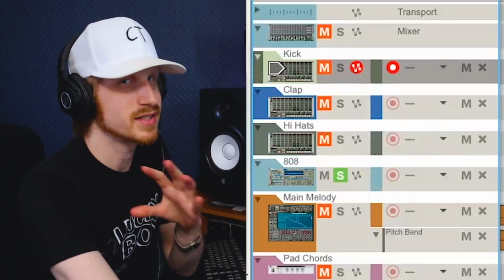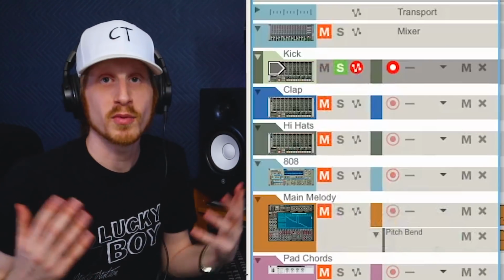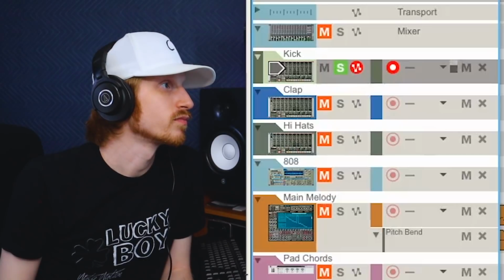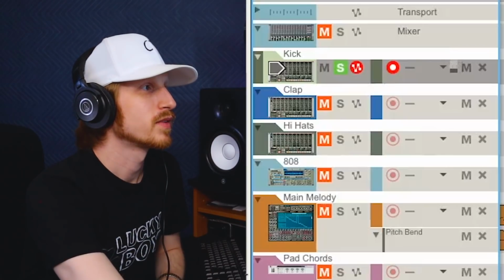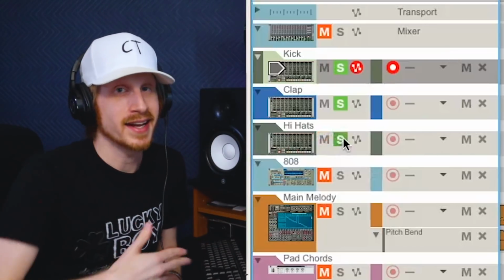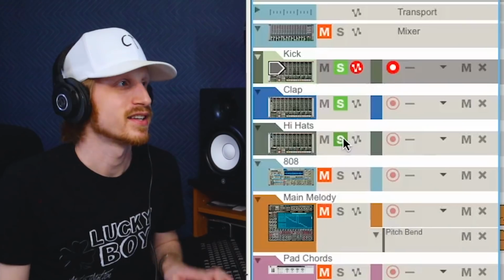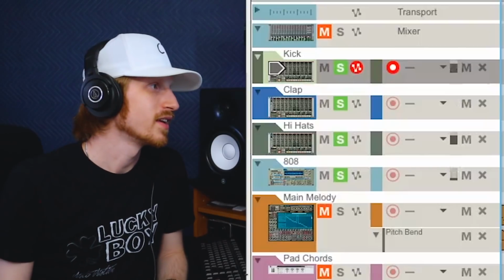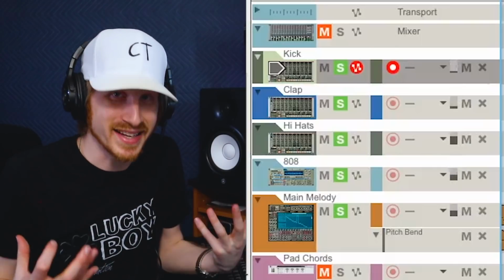The FIRST Step for Beat Making